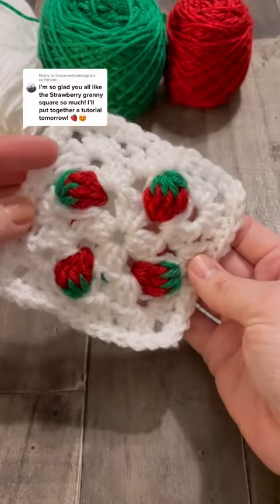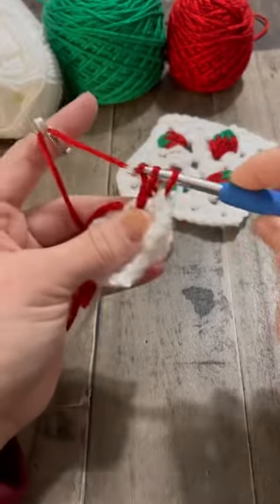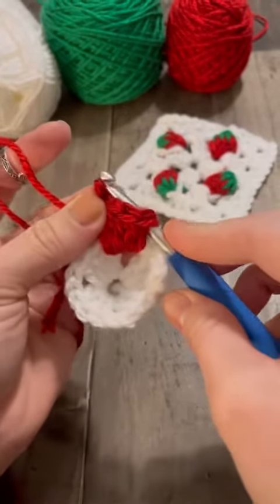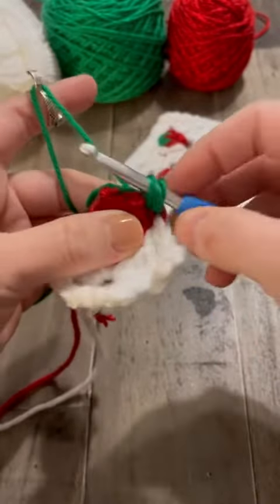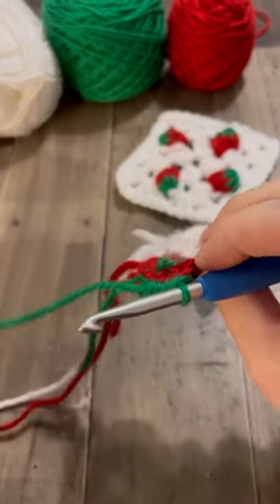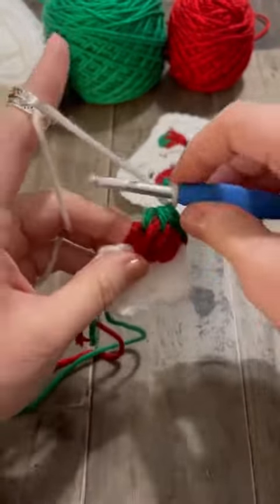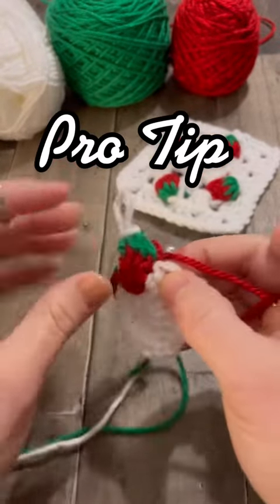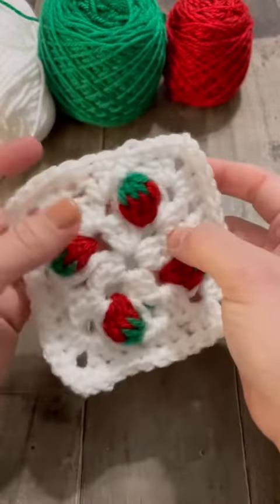Strawberry Granny Stitch | Crochet Pattern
A tutorial of just the strawberry granny stitch! Put it anywhere not just on our Strawberry Granny Square Pattern

While we may run on love for yarn.. we also need a side of coffee to keep us going!

Please do not reproduce or copy our pattern as it is the property of MissEverLee Designs.
FREE doesn’t not mean you can give your own tutorial of our pattern, it just means free to you. We get paid by you awesome makers viewing our video. Send refer all inquiries of the pattern to our YouTube Channel MissEverLee Designs.

If you post your work on social media TAG US! We love seeing what you make!